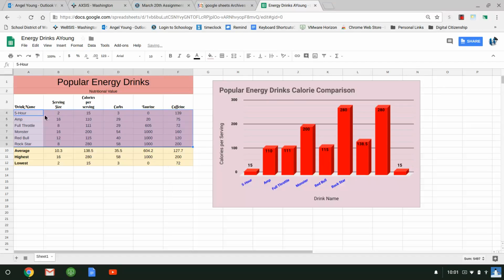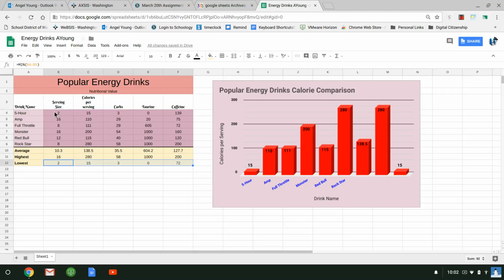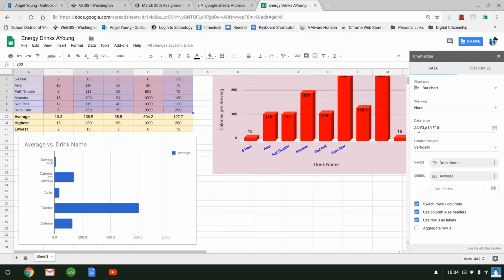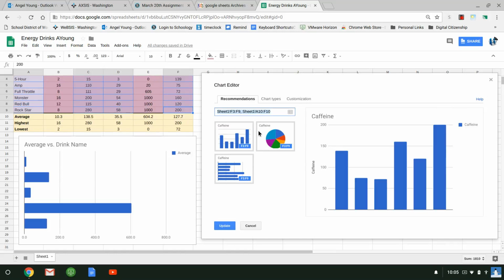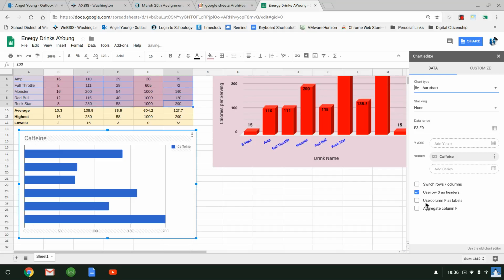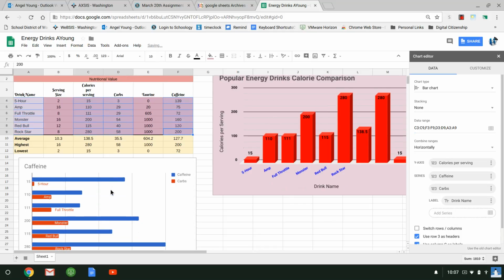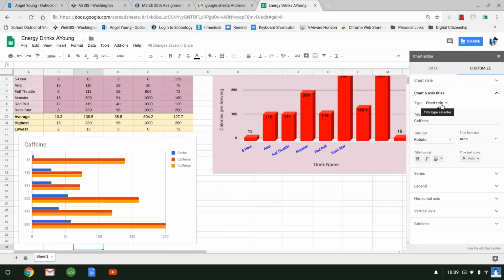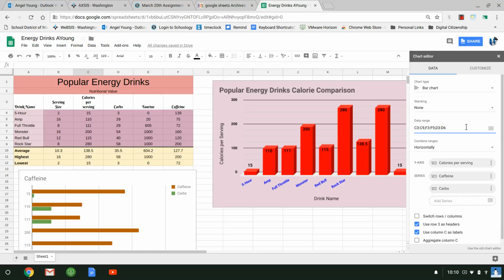Mar 20, 2018 10:11 AM